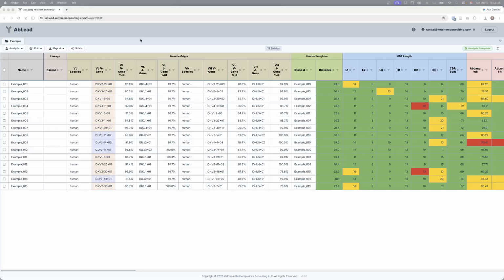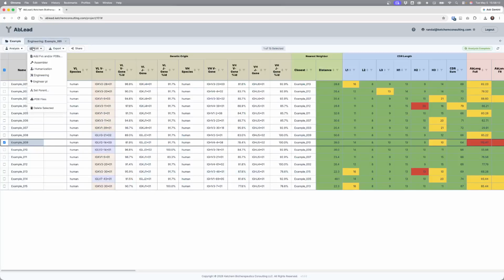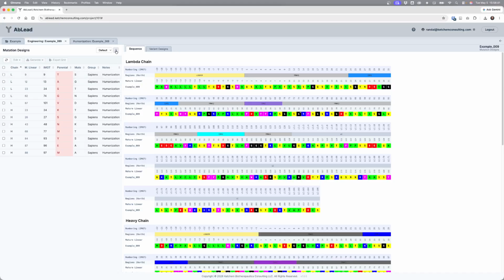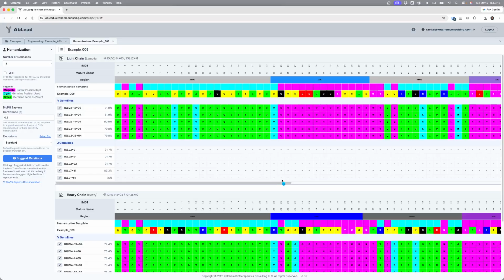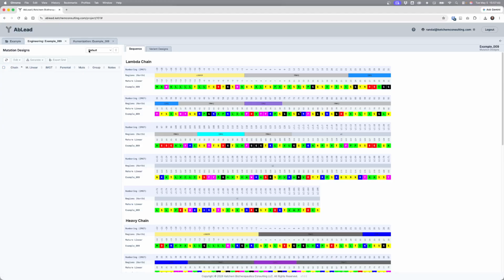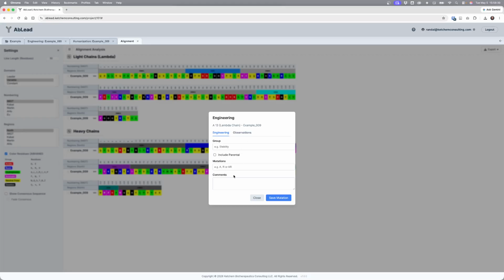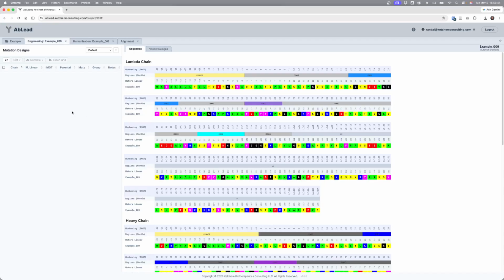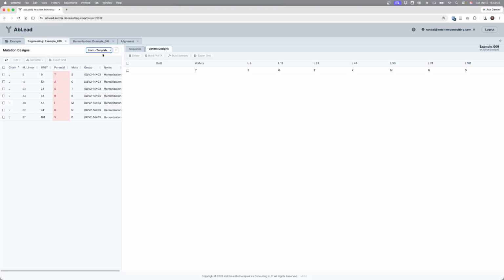AbLead Antibody Engineering Sets for Humanization and Optimization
Antibody sequence and structure analysis to evaluate, rank order, and engineer biotherapeutics. Identify and engineer stable, manufacturable candidates before you invest in the lab.
This video shows the the AbLead Engineering Sets functionality.